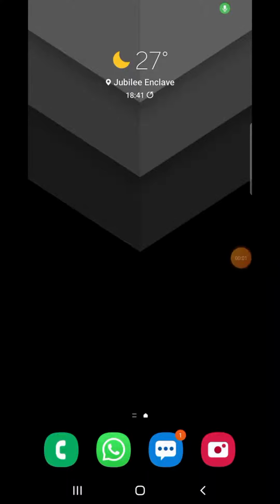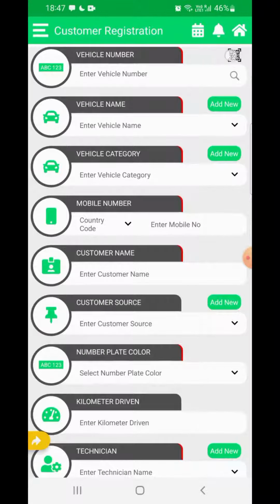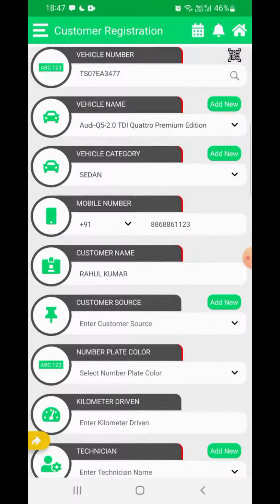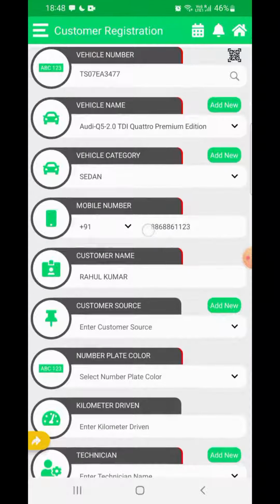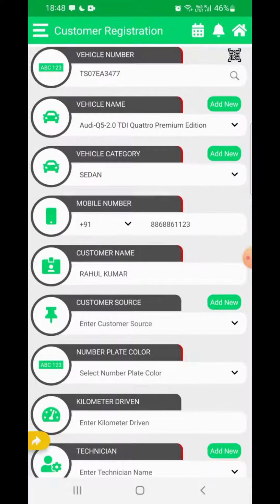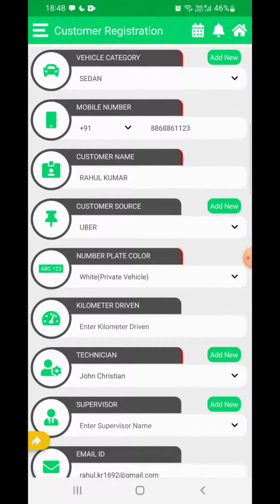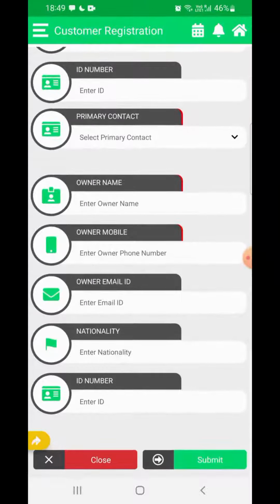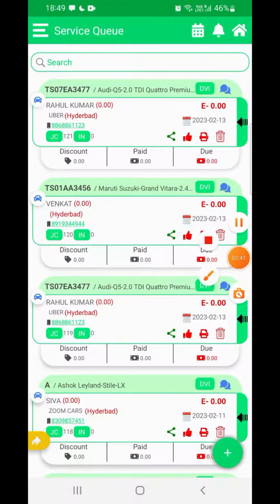B1. CUSTOMER REGISTRATION | RAMP Workshop Management Software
How to register a customer in RAMP? This video give you a step by step process of a customer registration process.